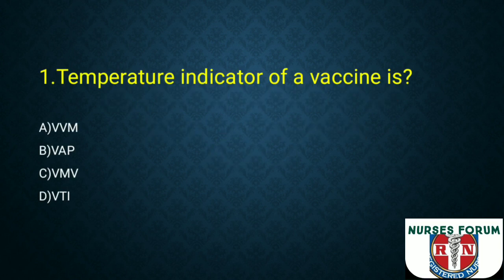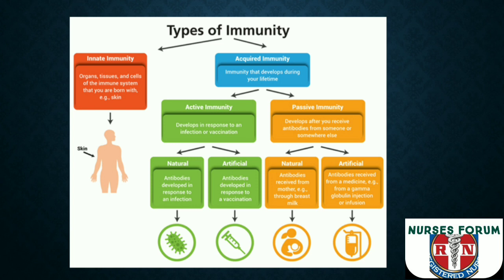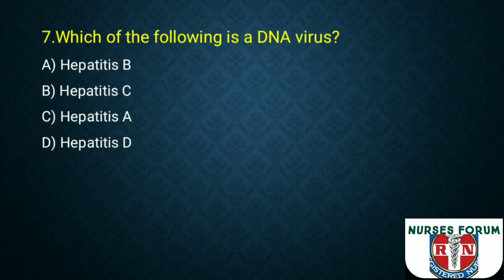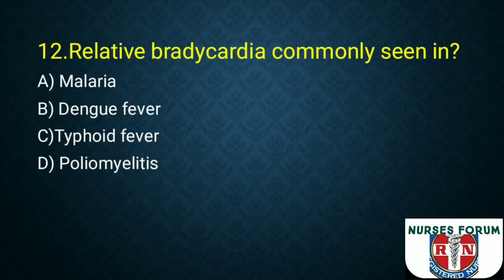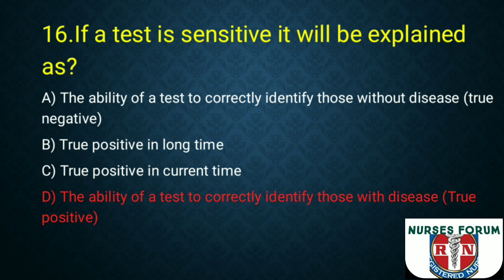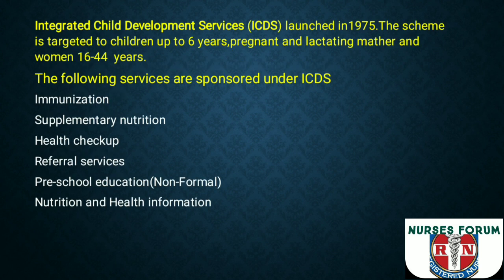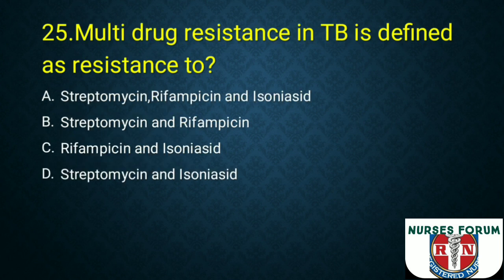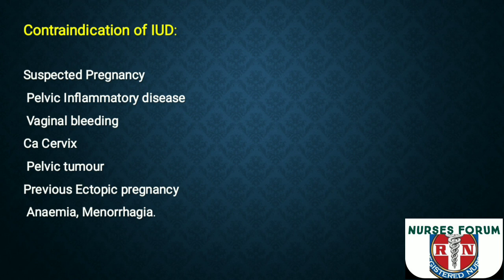MCQs on Community Health Nursing Important MCQS for AIIMS NORCET 2020 Community Health Nursing